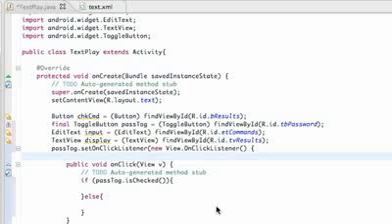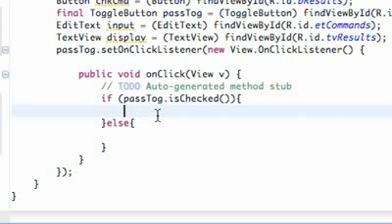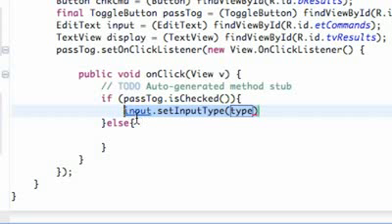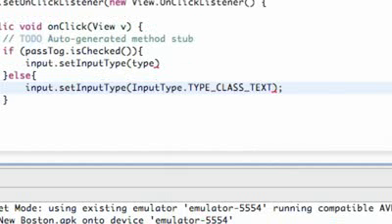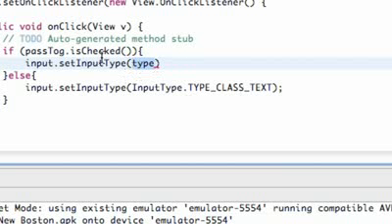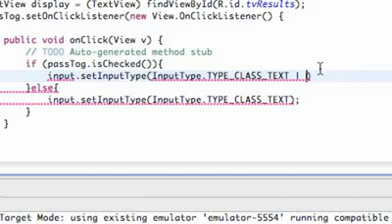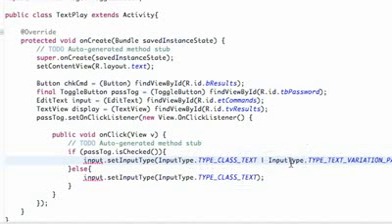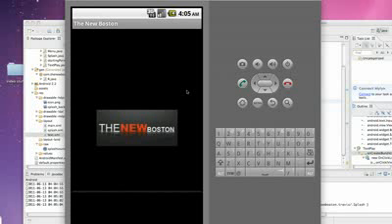Android Application Development Tutorial 27 Set the Input Type of an EditText1